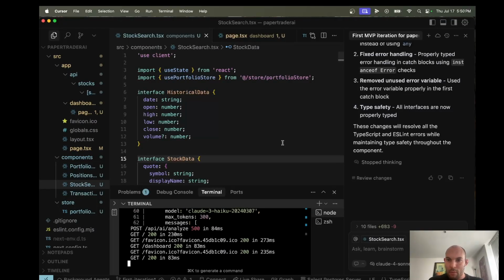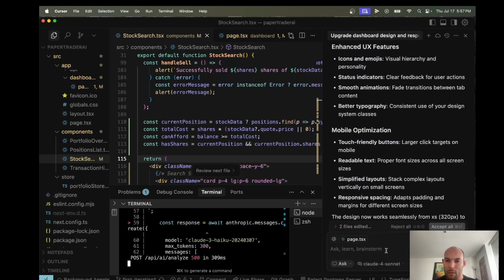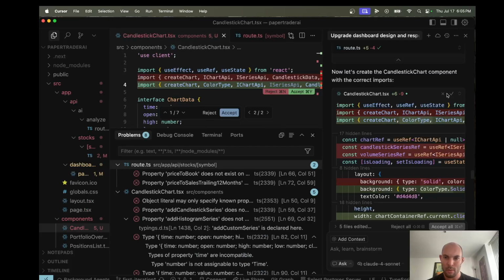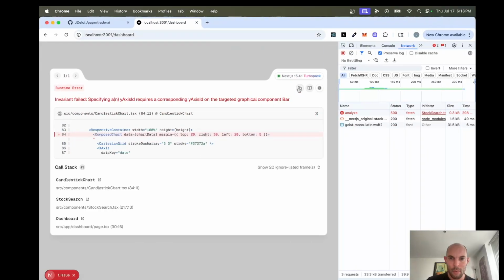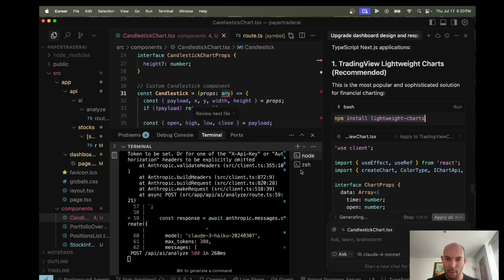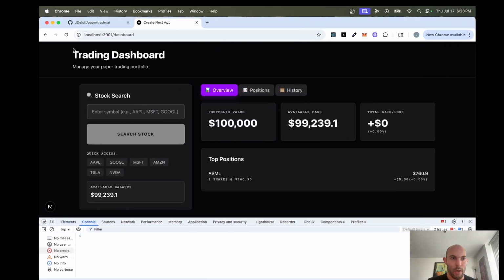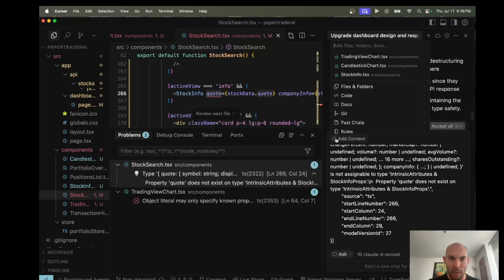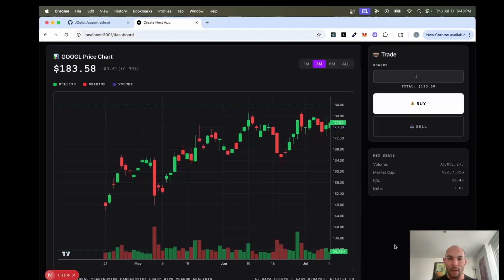Ep 2: Building an AI Stock Assistant with Next.js, Cursor & Claude – Dashboard & Candlestick Chart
In Episode 2 of the AI Stock Assistant build series, I figure out how to integrate candlestick charts. Starting with recharts, and failing with about a dozen errors. I eventually fixed the errors and iterated to a final solution with the TradingView api. This concluded with a final quick style update to make the new feature a more logical and clean ux to keep workin on.

Fetch real-time stock data from Yahoo Finance

Set up TradingView charts for candlestick + volume display

Structure a clean, responsive UI with Next.js 15 and Tailwind CSS

Use TypeScript and Zustand for scalable architecture

Perfect for devs building fintech apps or leveling up full-stack skills.

✅ Candlestick charting with volume overlays
✅ Real-time stock data integration
✅ Responsive layout and clean component structure
✅ Organized, scalable project architecture
✅ Mobile-friendly interface

🛠 Tech Stack
• Next.js 15 (App Router)
• TypeScript
• TradingView Lightweight Charts
• Yahoo Finance2 (npm)
• Tailwind CSS
• Zustand for state management